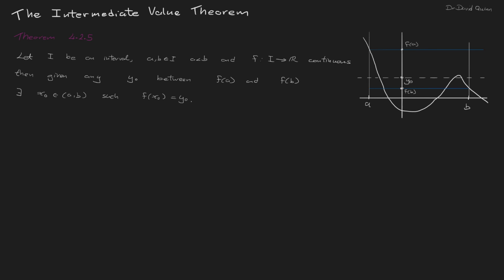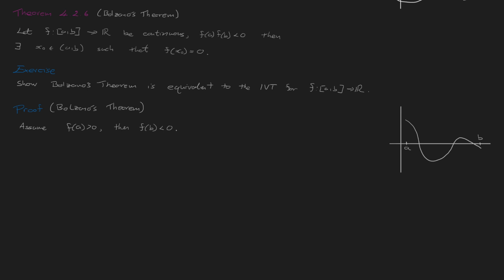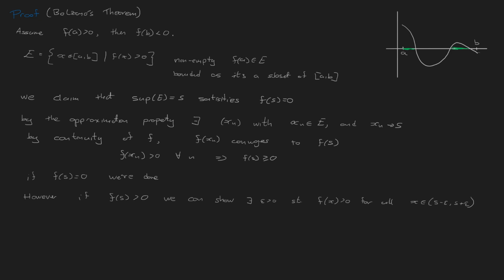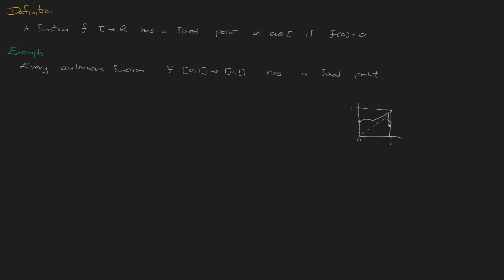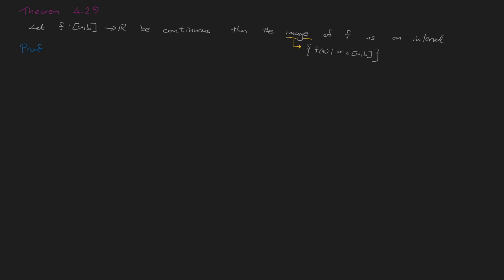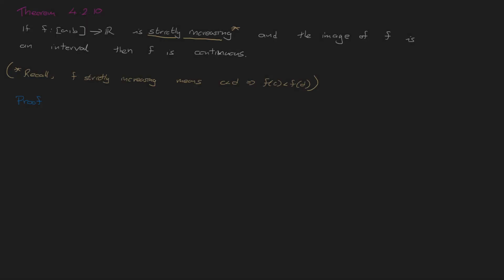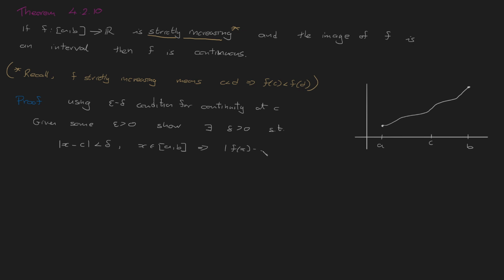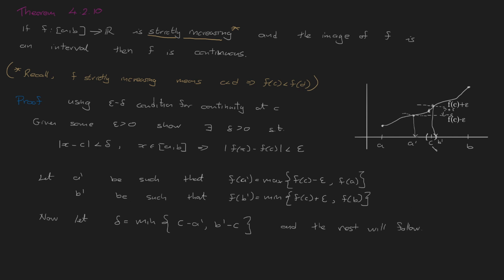The Intermediate Value Theorem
A short video lecture on the intermediate value theorem used during remote teaching. Thumbnail by AI (Ideogram), content of the video is by a human.